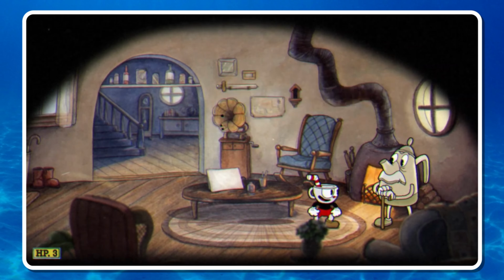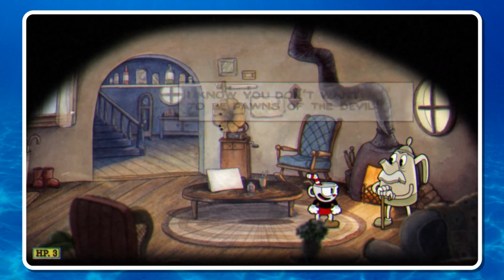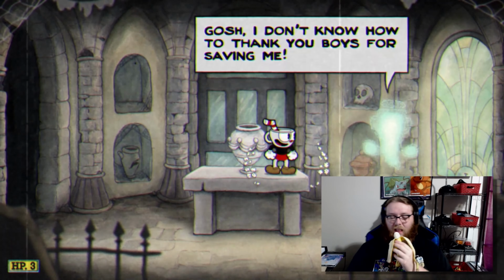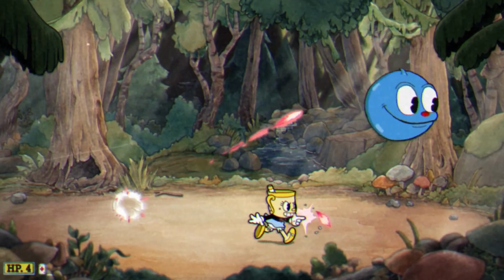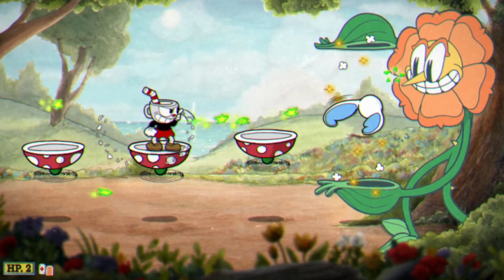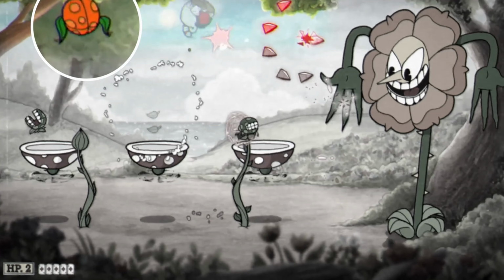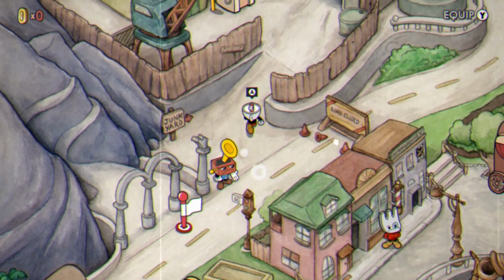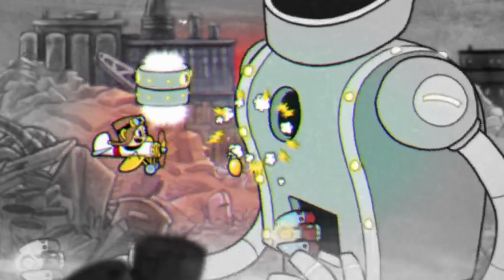How I Breakdown YouTube Videos (To Make Better Ones)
This video is part 1 of a series in which I make a YouTube video in 7 days. For this first video, I breakdown one of my older videos. The goal is to take notes and see what I can improve.